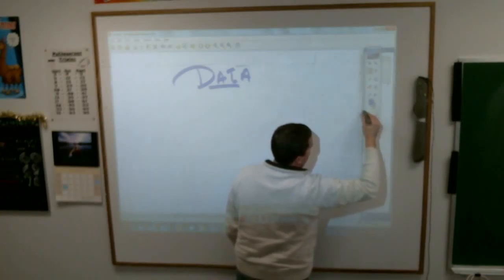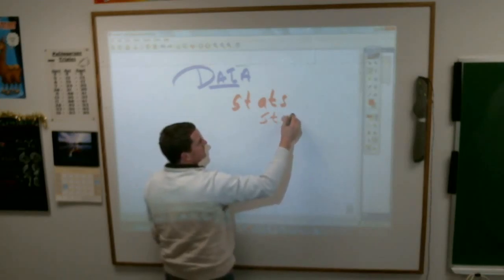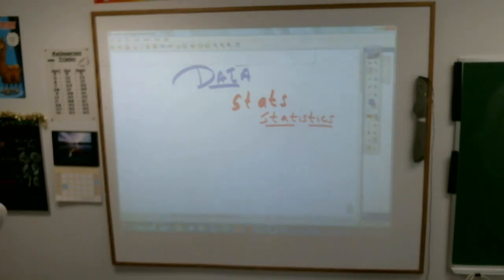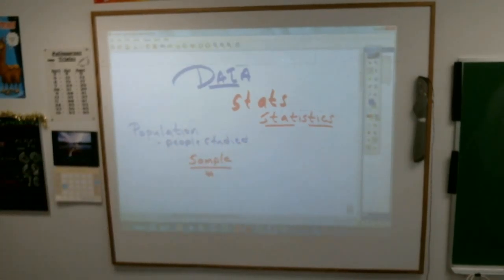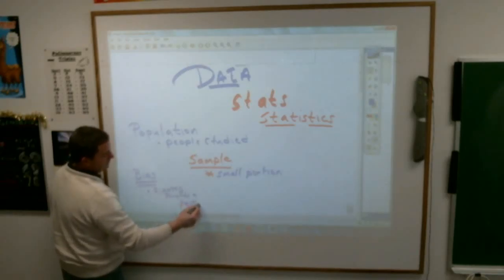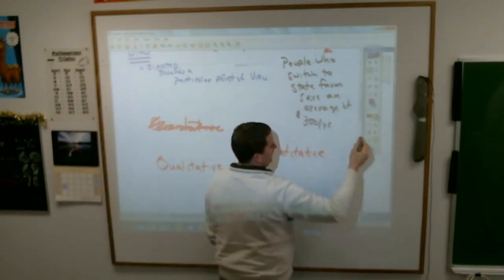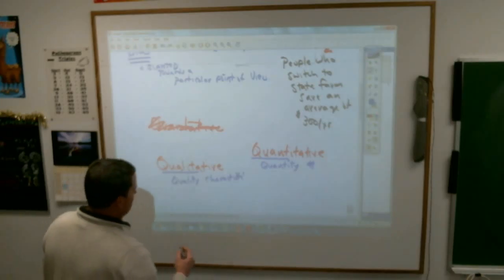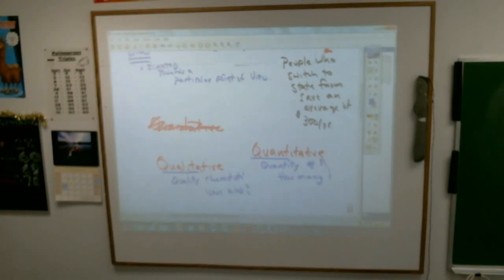7 invest #6 Data